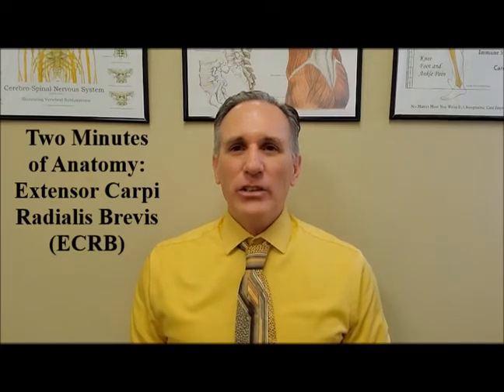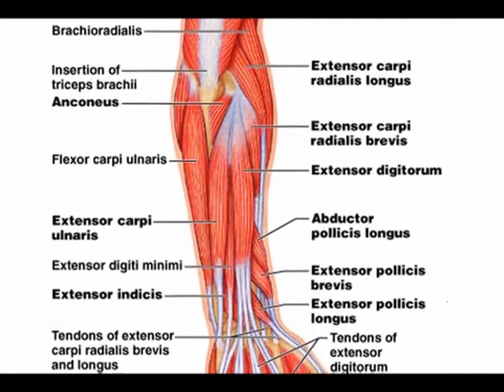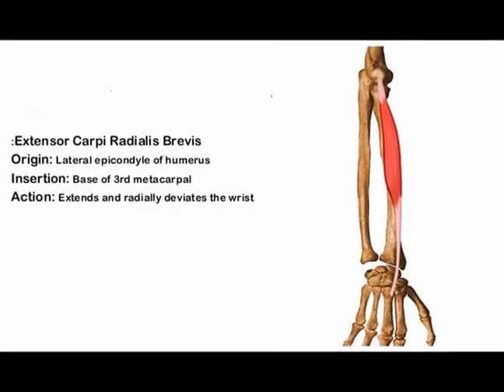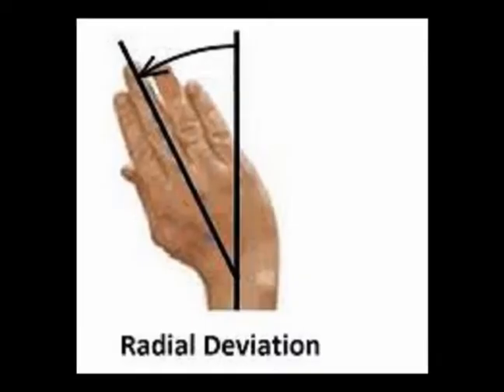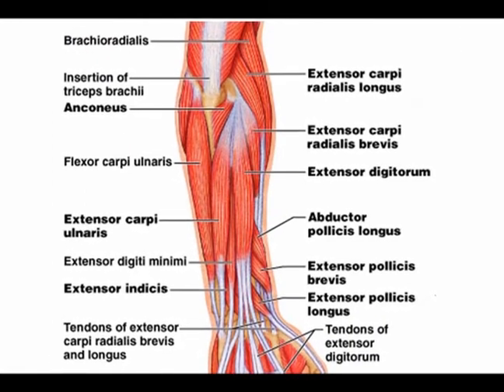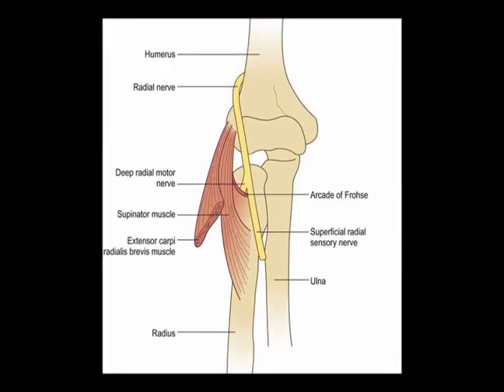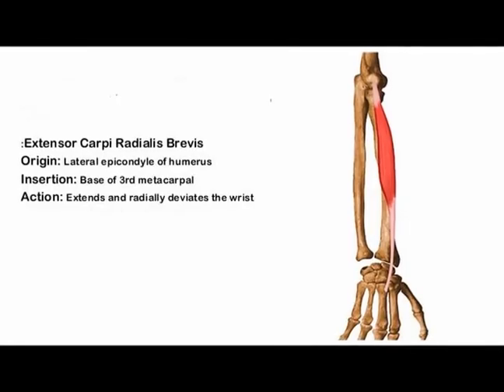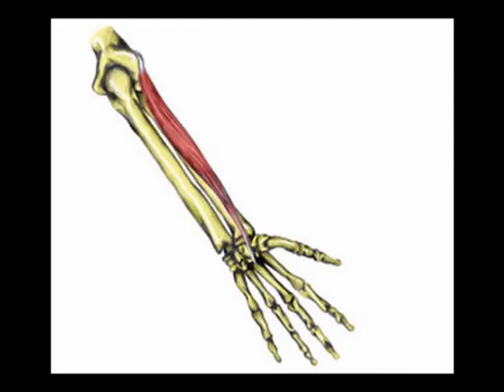Two Minutes of Anatomy: Extensor Carpi Radialis Brevis (ECRB)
Extensor Carpi Radialis Brevis (ECRB)
Posterior Forearm Muscles – Superficial
Origin: Lateral epicondyle of humerus
Insertion: Dorsal base of third metacarpal
Concentric Action: Wrist extension and radial deviation
Innervation: Deep branch of radial nerve (C7, C8)